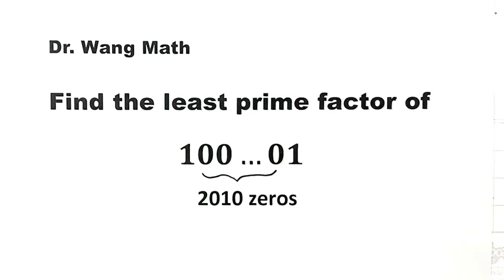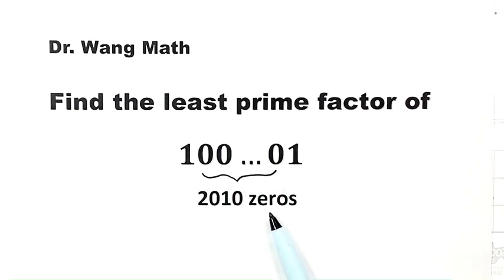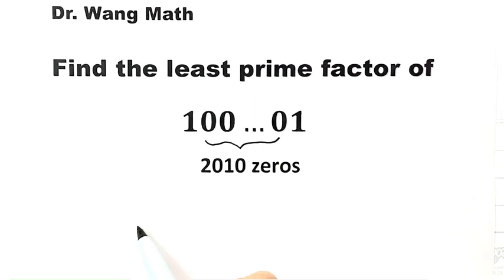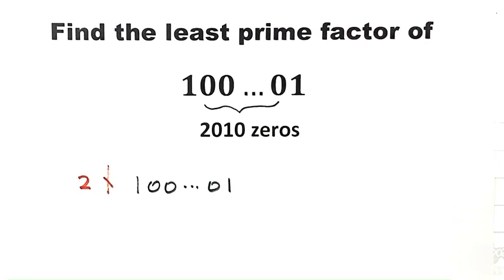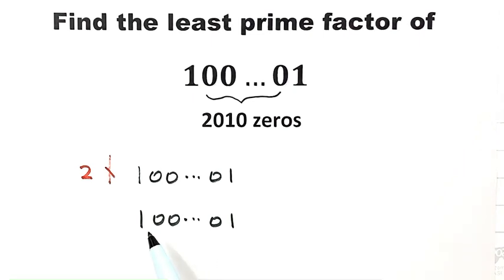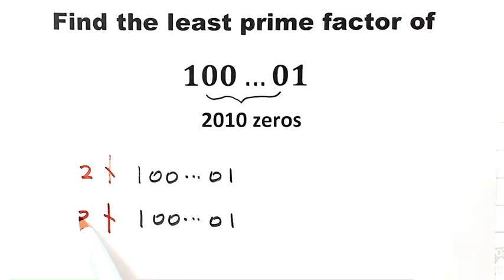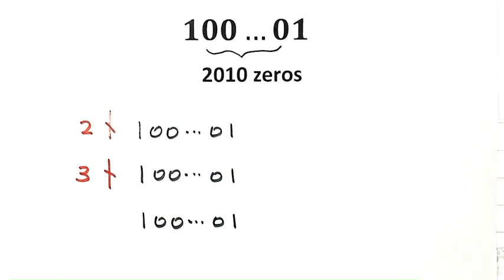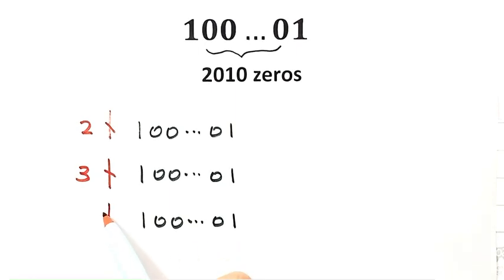Math Olympiad | Number Theory | Singapore Mathematical Olympiad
How to solve this number theory Math Olympiad question?  This video presents step-by-step the basic algebraic and number theory techniques and tricks to solve this Math Olympiad problem quickly and easily. For another challenge Math Olympiad problem